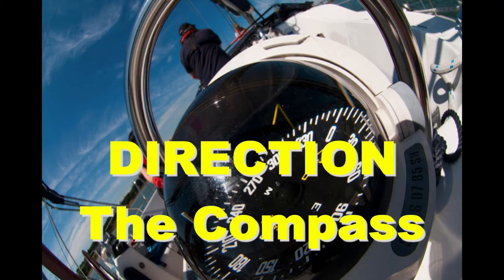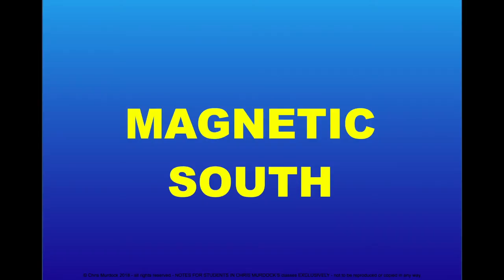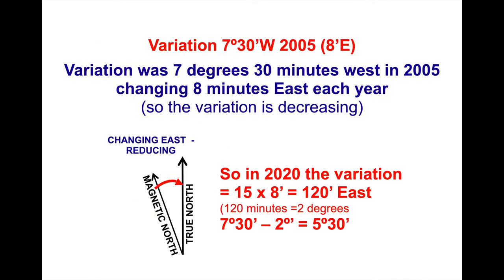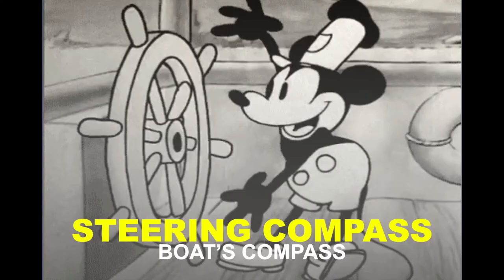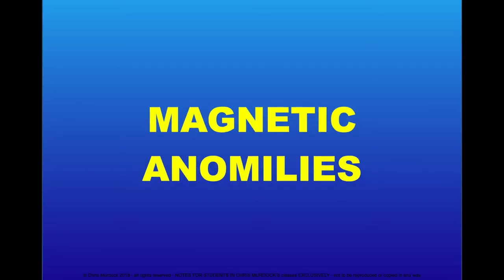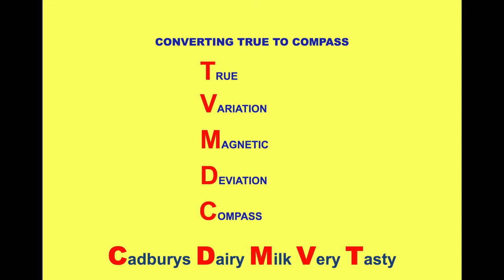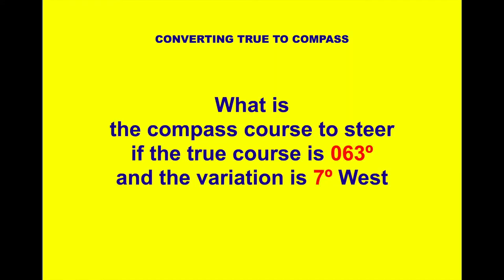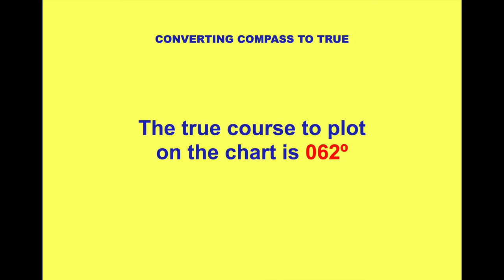Ships Compass how to convert from True to Magnetic using variation and deviation.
City Sailing Explains Variation and Deviation and how to convert from True to Compass and back.

The mystery of the compass explained for the Royal Yachting Association Day Skipper student, part of the City Sailing Day Skipper Tutorial Course.

We explain the compass and how to convert from Compass to True using variation and deviation.

Also, we explain the deviation card, how to set a compass course and plot a compass course to true on your chart.